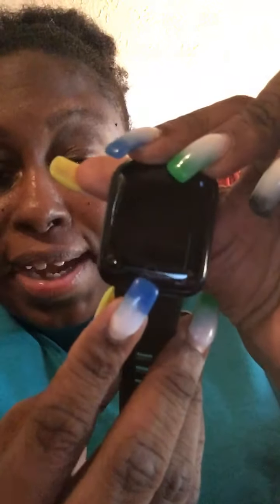unboxing of my smart bracelet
from aliexpress part 1